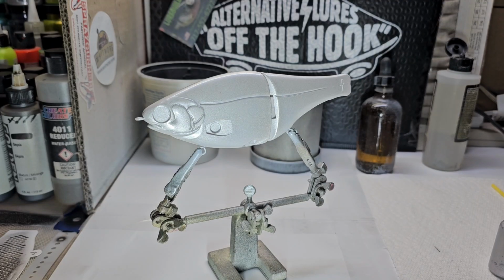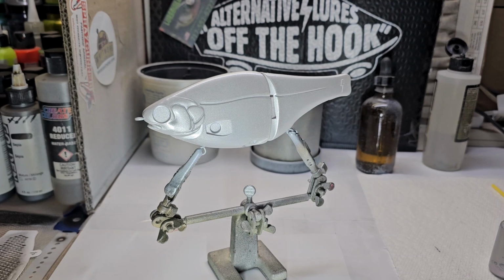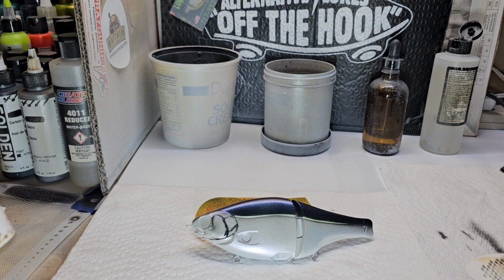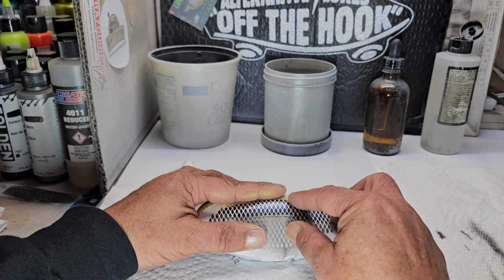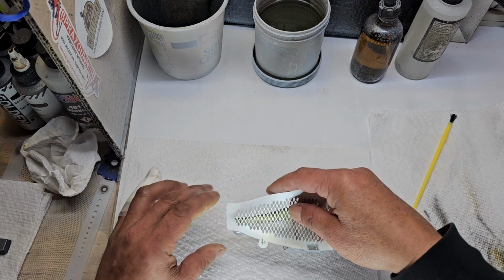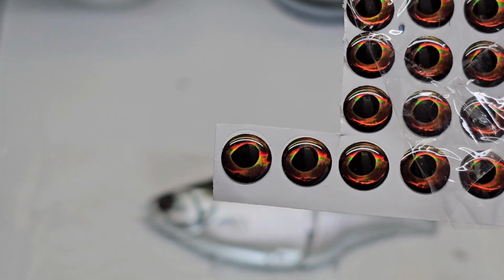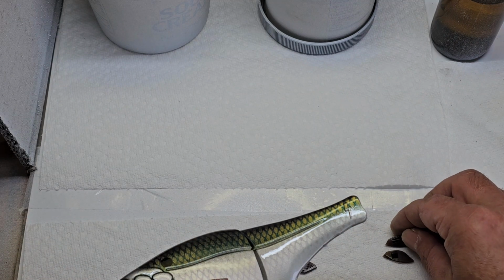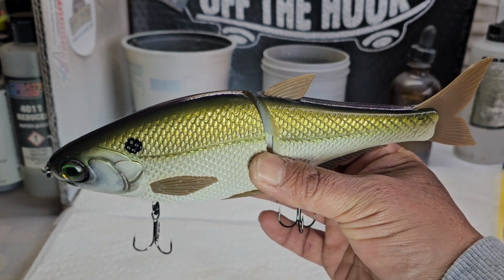Airbrush painting a Hinko Mini KO